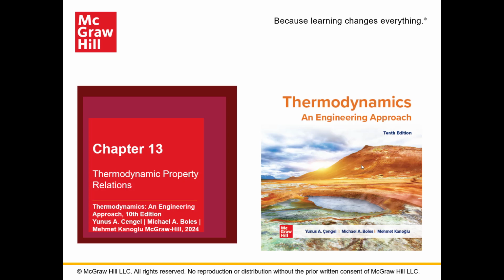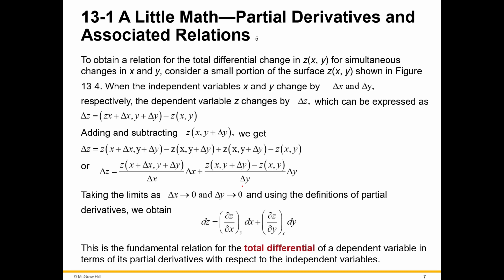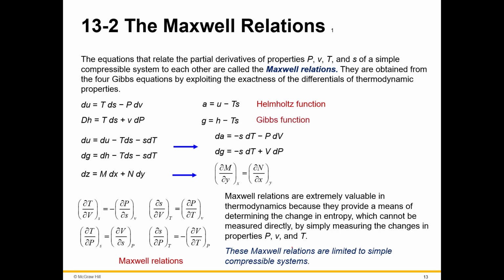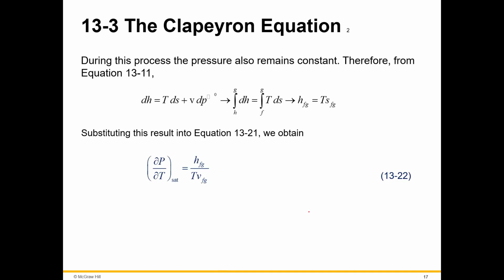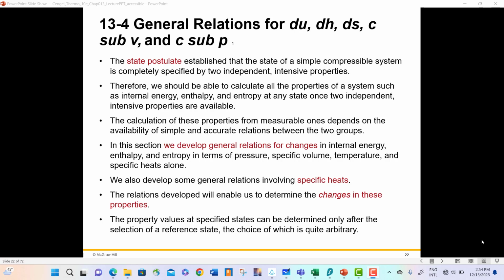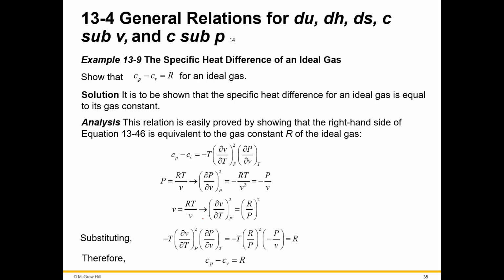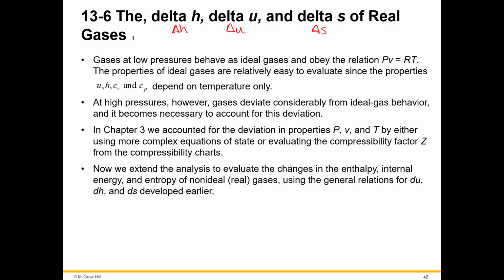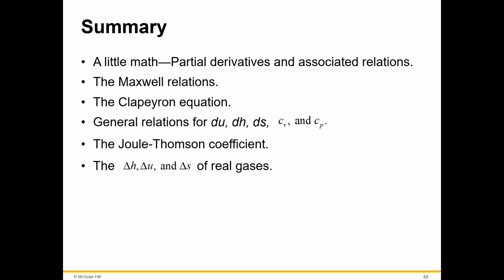Thermodynamics Chapter 13 lecture 1